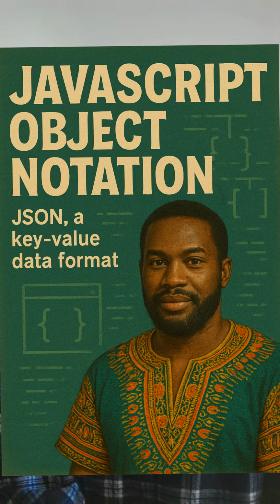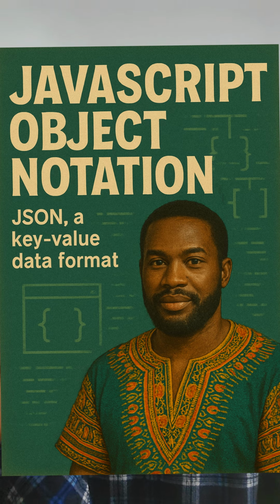JSON Is a key value pair data structure that can be used in programming internal or saved in a .json